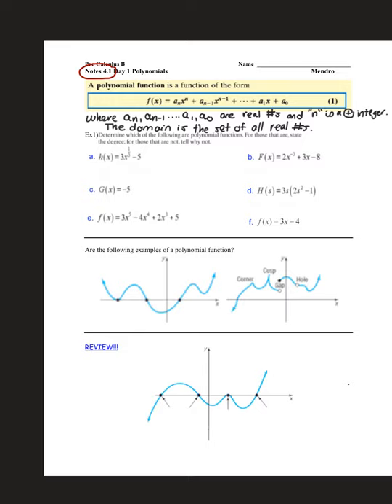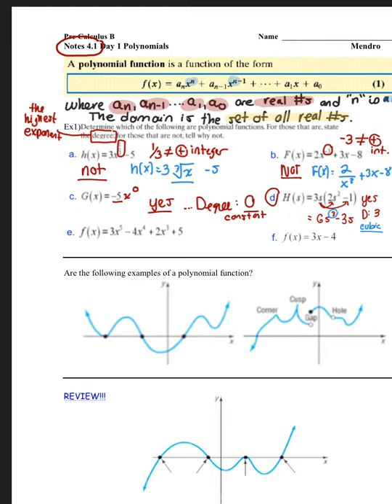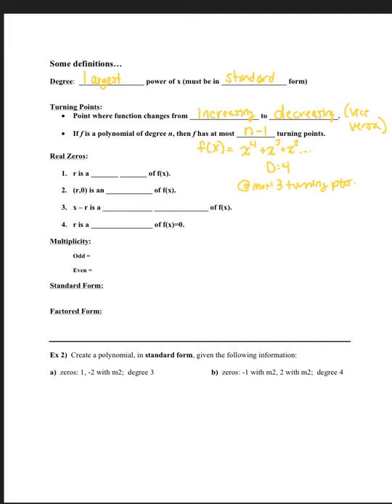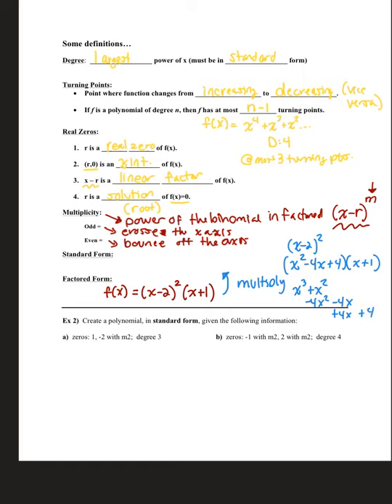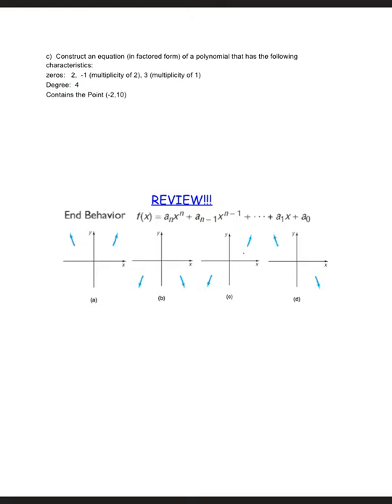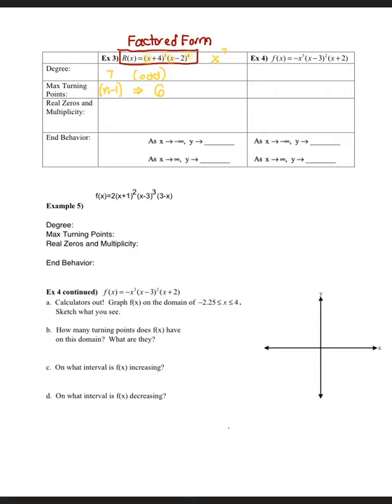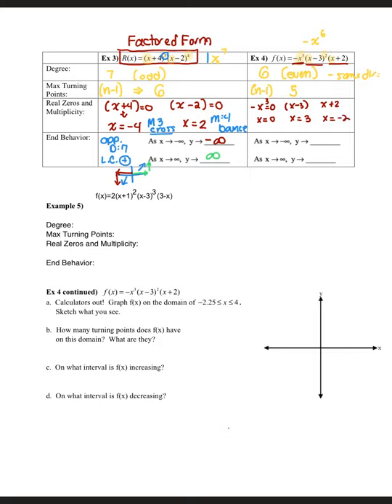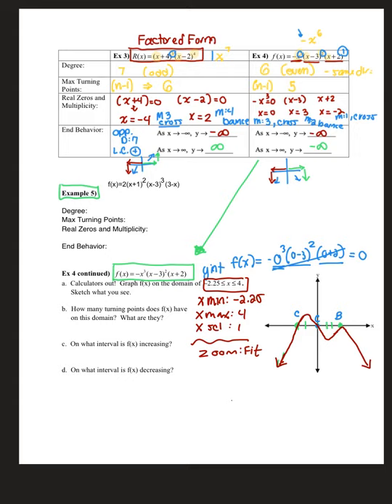4.1 day 1